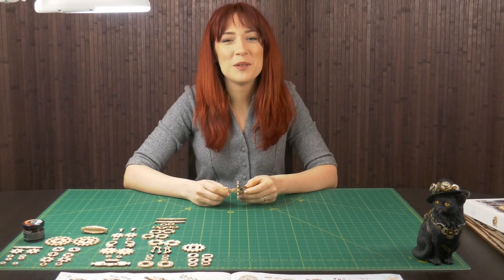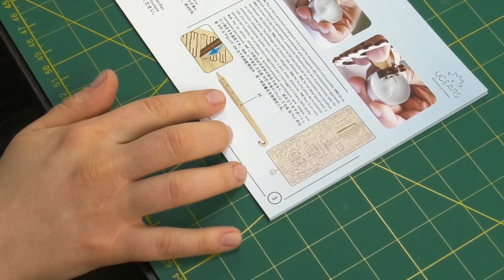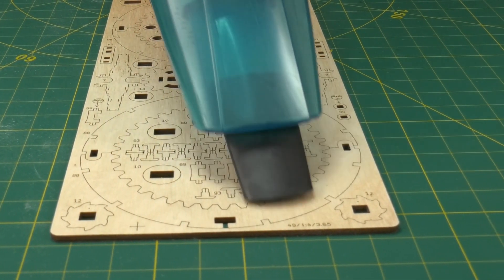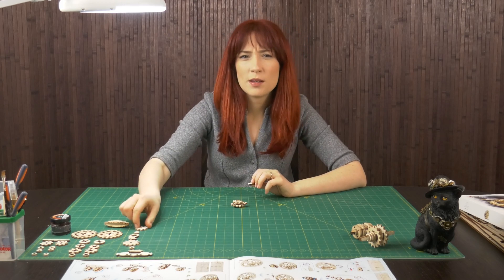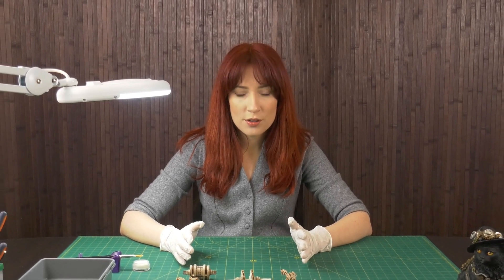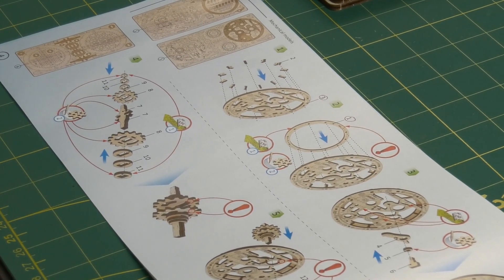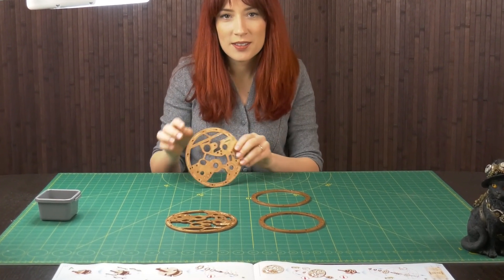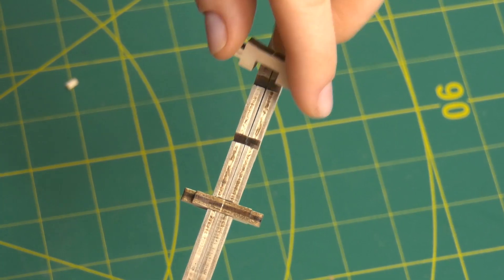Amazing Builds - The Steampunk Monowheel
Do you like assembling mechanical models? ▶️ Watch how you can go beyond the standard kit and make them unique. The best part? Discovering how some of the most complex gadgets in the world were built from scratch while tapping into your own skills and talent. Watch the very first episode of the series – The Steampunk Monowheel.

You can also skim through the video by clicking on the below key assembly tips:
00:48 - Unboxing
01:40 - Sanding and filing
02:04 - Preparation
03:41 - Gears assembly
04:55 - What's a monowheel?
05:23 - Gears assembly
07:09 - Metallic waxing
09:14 - Outer shell assembly
09:55 - Rear wheels assembly
10:15 - Pistons assembly
10:37 - Center wheel assembly
12:05 - Final assembly
15:59 - How does it work?

Building this model is both fun and useful. You can enjoy assembling it yourself or with your family, while discovering little known facts about vehicle transportation in the early 1860’s. Before diving in, have a look at the below tools we used at Amazing Builds to create and give this model a personal touch.

7 crafting tools you can use to build and personalize your Steampunk Monowheel:

1️⃣ Ugears Monowheel kit: This is the basis for your model, it comes with instructions and all the elements you need to build the initial Monowheel
2️⃣ 220 Fine grit sandpaper: Used when sanding the wooden boards because many of the pieces will be rubbing against each other to make the model work
3️⃣ File: It will give you a smooth finish before applying color to the wooden edges
4️⃣ Clear wax paste: This is much easier to apply than the wax that comes with the package
5️⃣ Colored wax paste: It will give your model a unique look (we’ve used metallic wax, but you can get creative with other colors too)
6️⃣ Painting brush: Helps you paint the wooden boards to give it your personal touch
7️⃣ Masking tape: This is useful when applying wax paint to ensure you color with precision

It takes a few good hours of crafting, but the time spent is worth in gold as your model starts to work. By the way, this is a self-propelled wooden model that uses mechanical engineering principles, so it’s truly exciting to see how it comes to life.

Now that you’re all set, it’s time to get started!